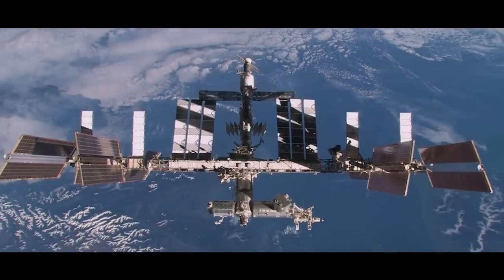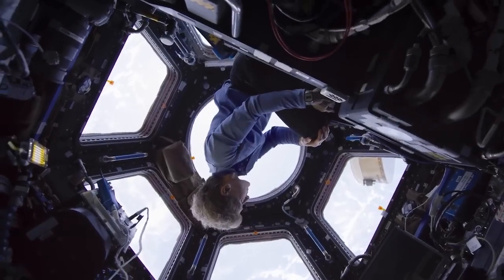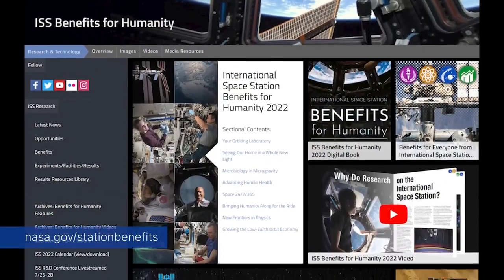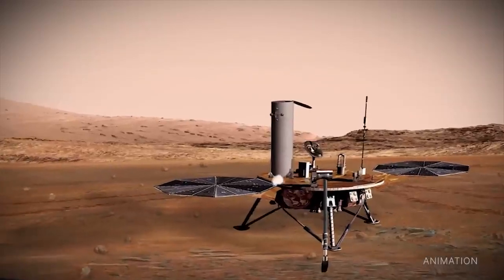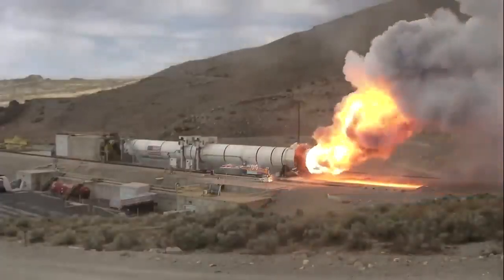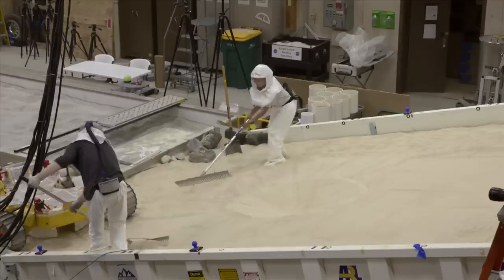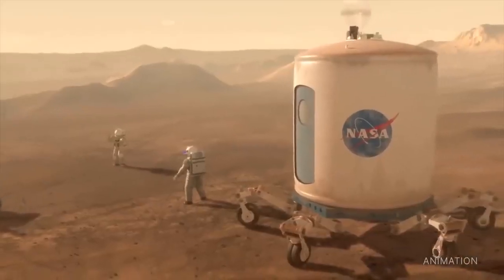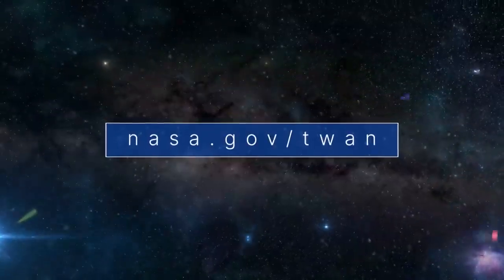The Benefits of Space Station Research and Development on This Week @NASA – July 29, 2022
The advantages of space station research and development, developing the architecture for the Mars Sample Return mission, and testing a solid-rocket booster for our gigantic Moon rocket... a handful of the stories to tell you about - This Week at NASA!